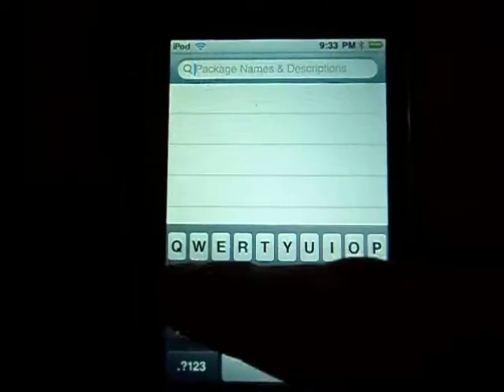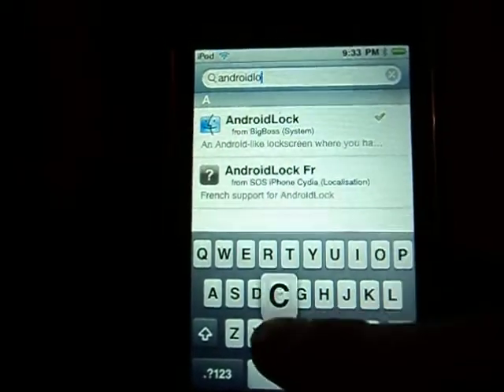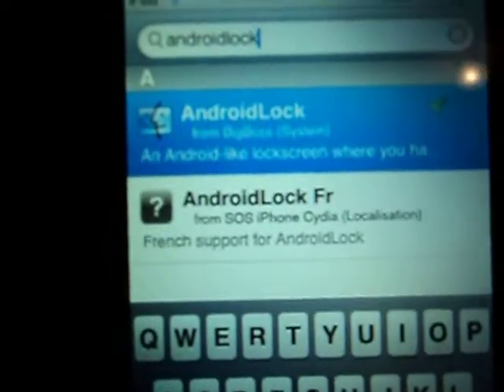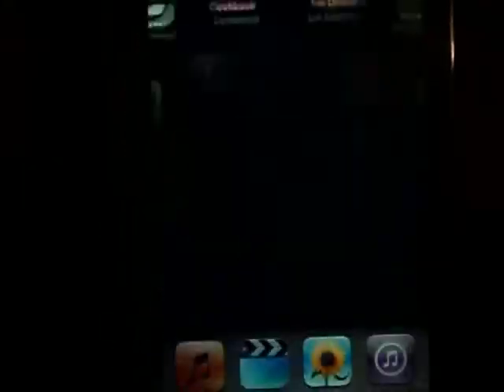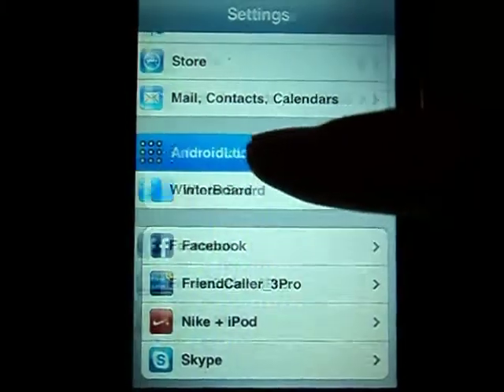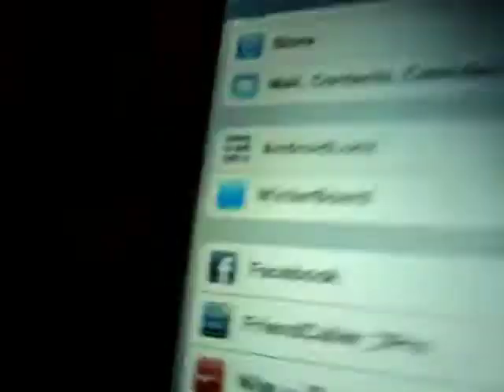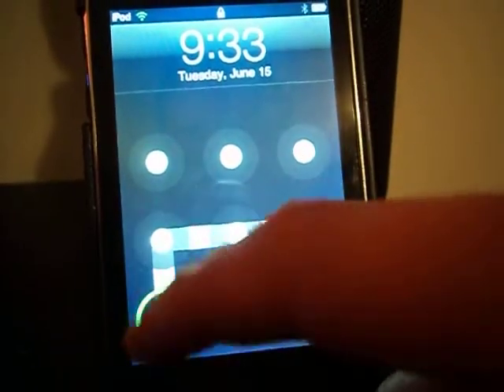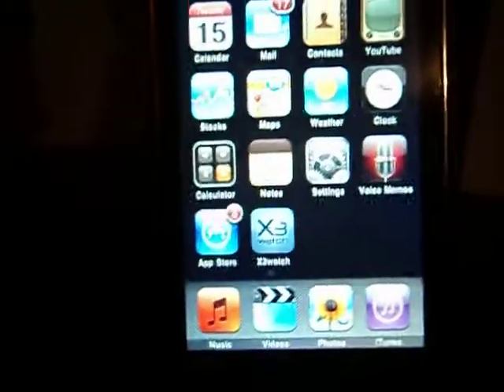Get a Cool Android Lockscreen on Ipod Touch, And Iphone.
Get a Cool anddroid (DROID PHONE) Lock screen,  follow the instructions (: